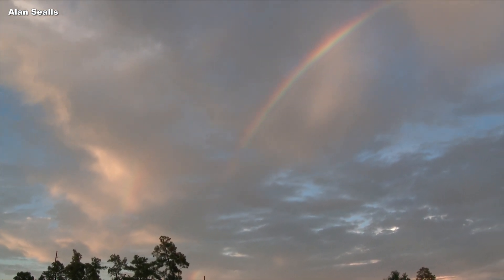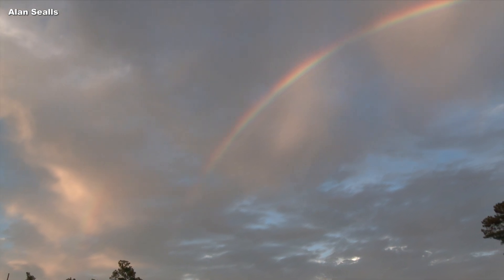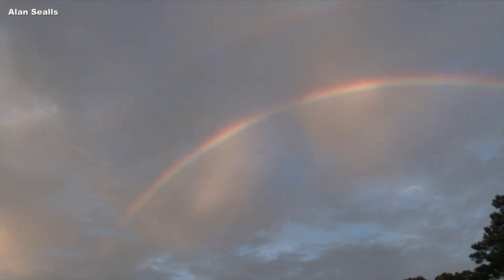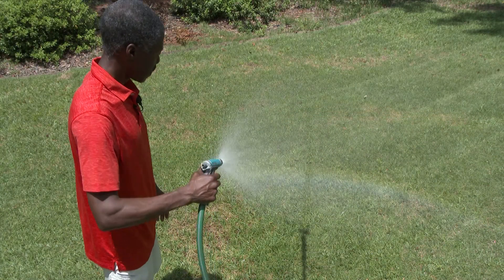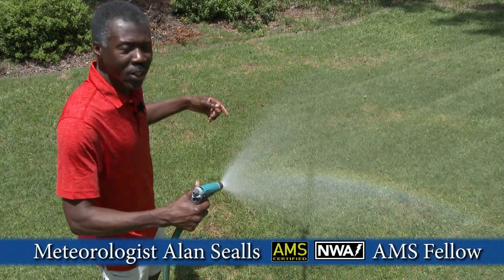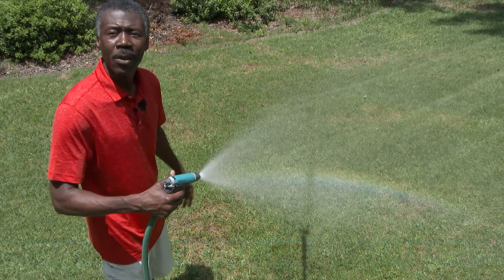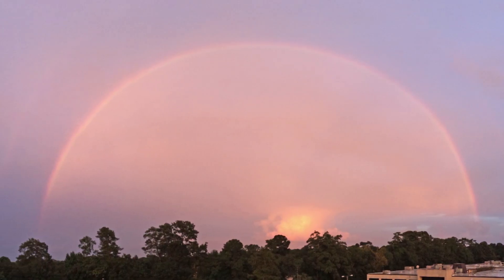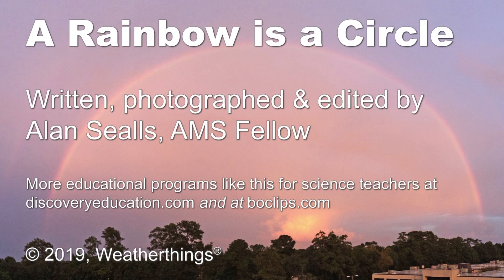Is a Rainbow a Circle?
The amount of a rainbow you see depends upon how low the sun is in the sky. Many of us have marveled at a full rainbow arc of 180 degrees. Can you ever see more than that, or a even a 360 degree rainbow? Yes, but you have to be above the ground, when the sun is high in the sky. Here's how you can make your own rainbow circle.

More educational science and videos for k-12 and even college level by subscription